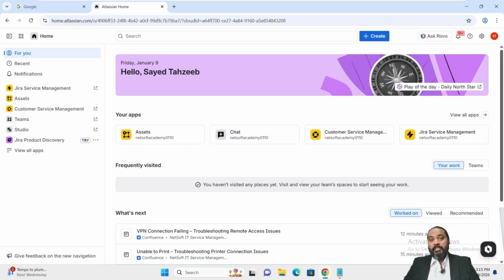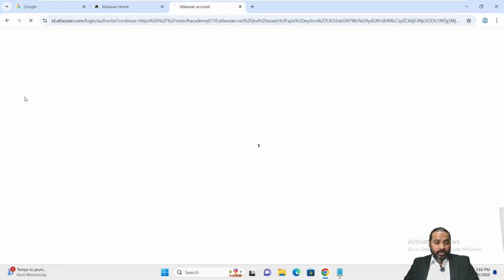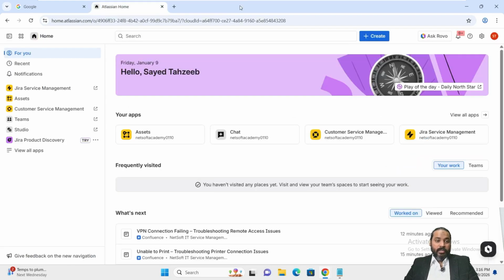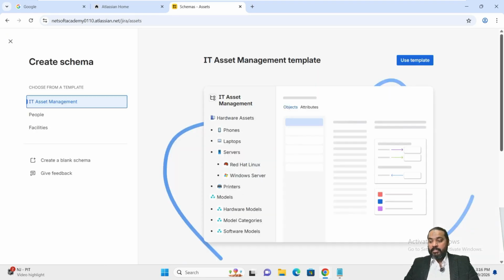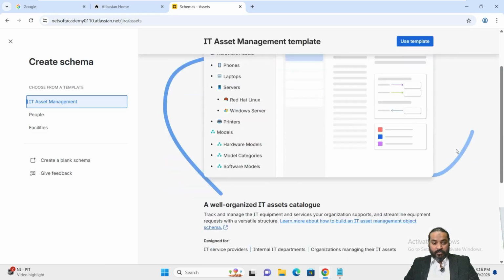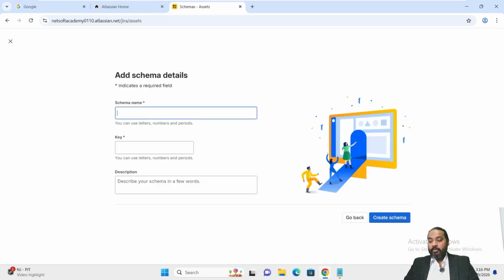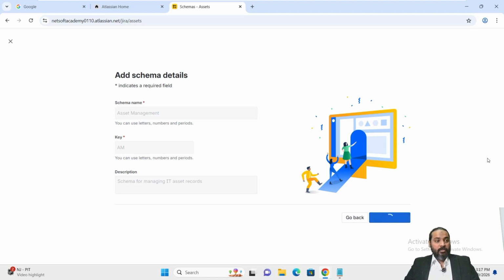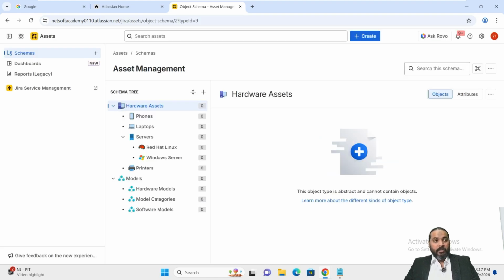Jira Administration for Cloud - Creating an Object Schema - Lab 74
In this episode we discuss: How to activate Assets Premium and create an Object Schema using the IT Asset Management template in Jira Service Management, including schema setup, keys, descriptions, and schema tree review. This step-by-step tutorial is ideal for beginners and IT professionals learning asset management in Atlassian Jira.